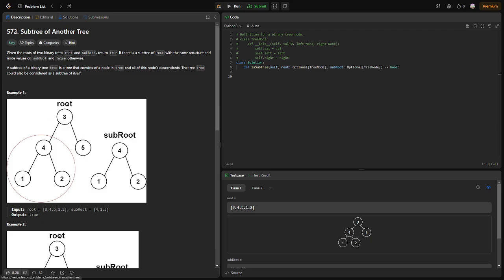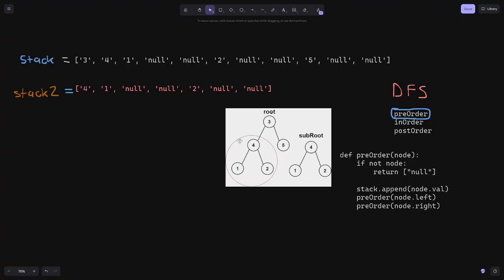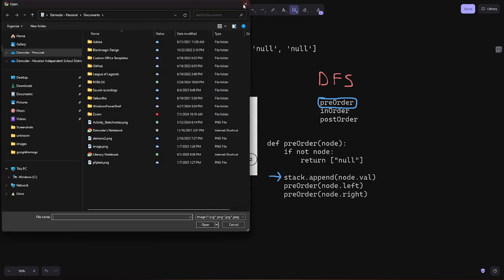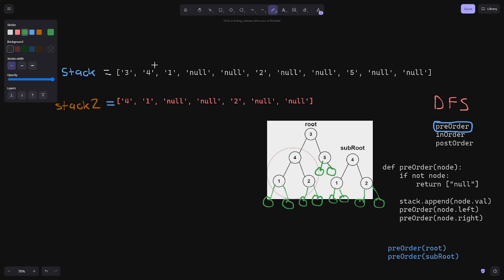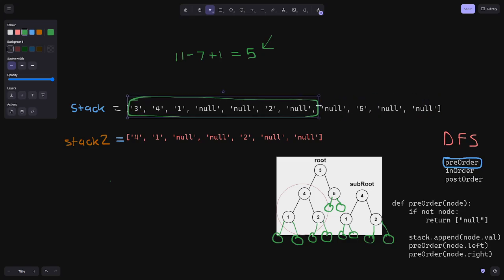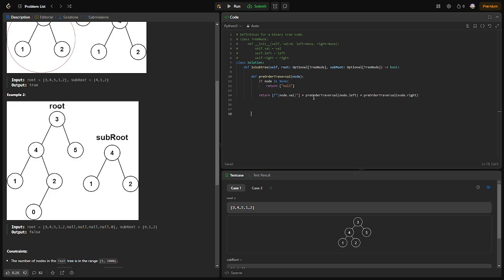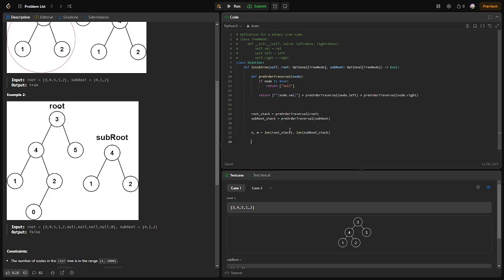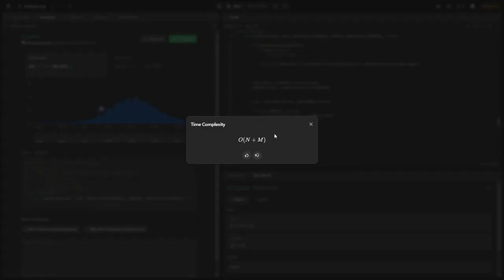LeetCode #572 - Subtree of Another Subtree - Amazon Interview Question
LeetCode solution to problem 572